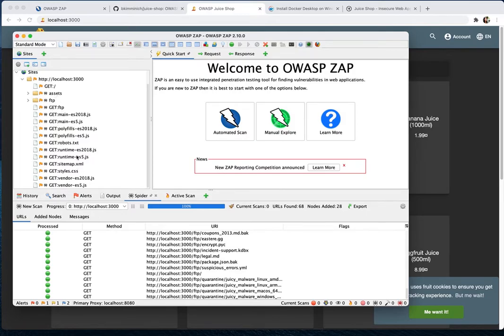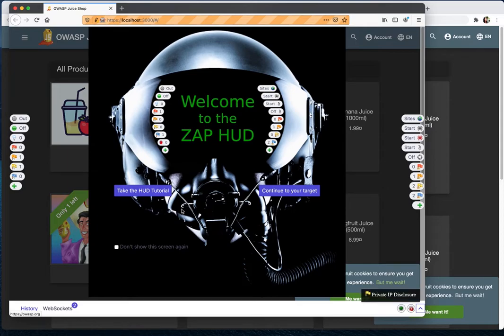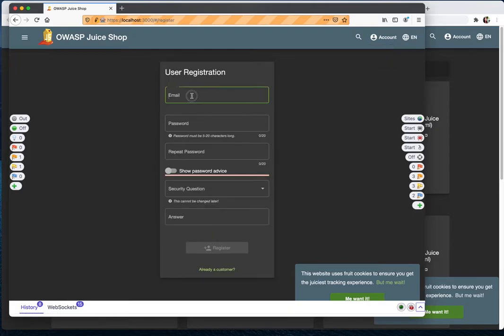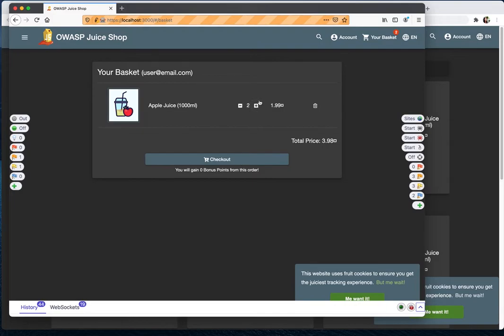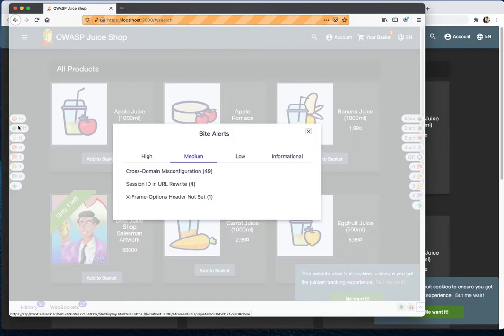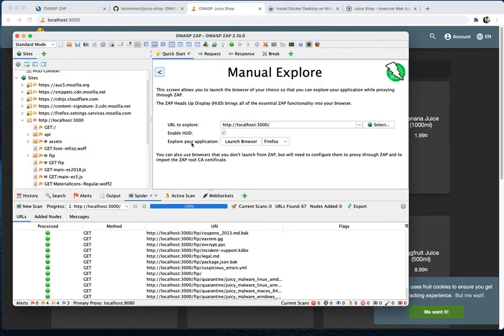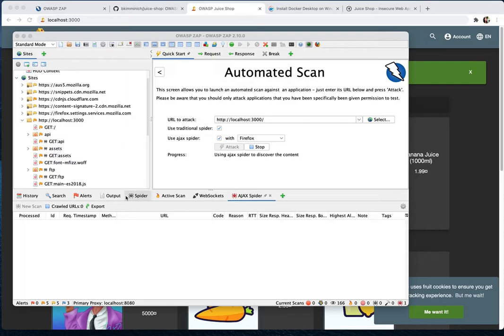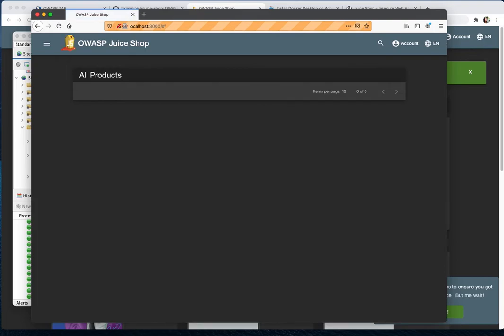[Security Testing 4] Manual Scan